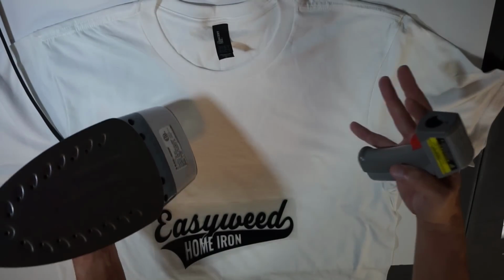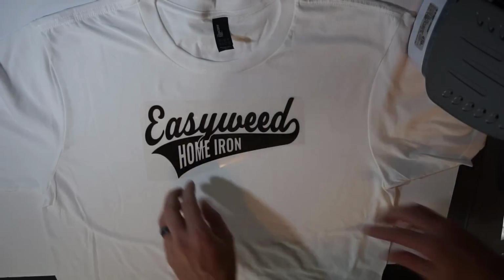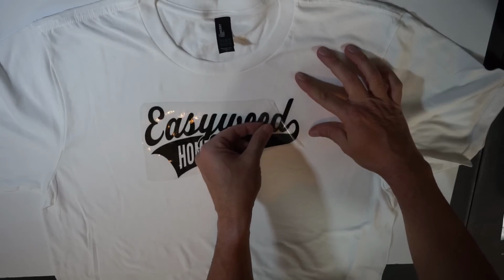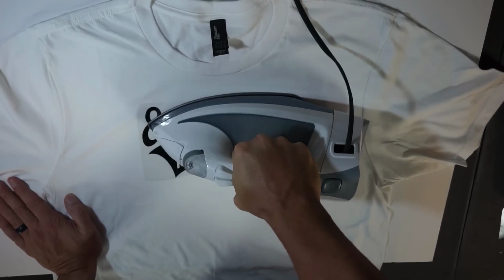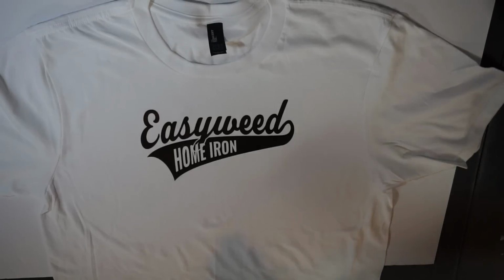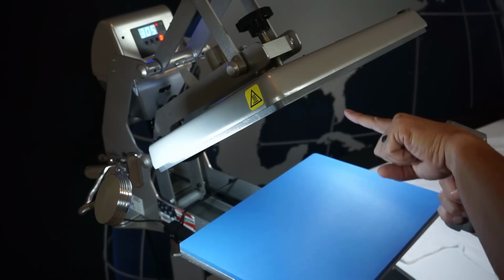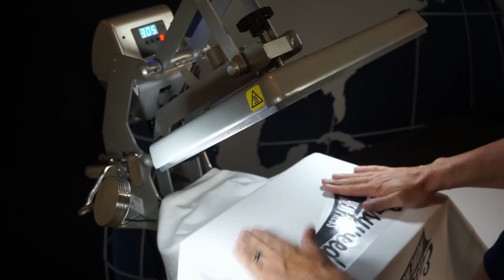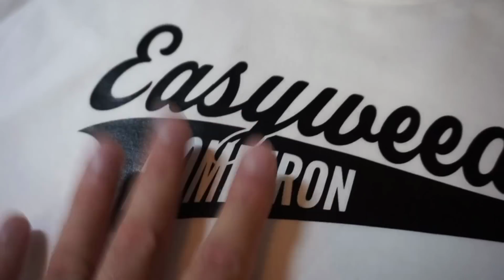Can I start a T-Shirt business with a Home Iron? | Home Iron vs Heat Press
We're putting the home iron to the test against our industrial heat press! Can you start your own custom HTV T-shirt business with a home iron? We answer one of our most popular questions here!

Get the Materials in this video here now:
Home Iron

WHAT YOU'LL SEE IN THIS VIDEO:
How we press an HTV transfer with a home iron vs an industrial heat press:
0:00 Intro
2:07 Pros/Cons  home iron vs heat press
3:14 Materials overview
6:00 Home iron
10:19 Heat press
12:16 Finished product
13:00 Recap